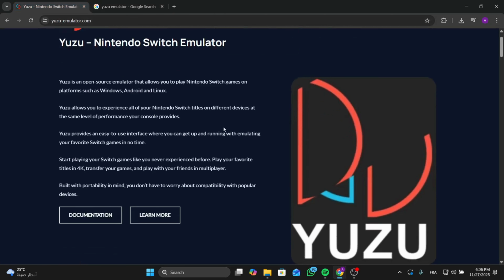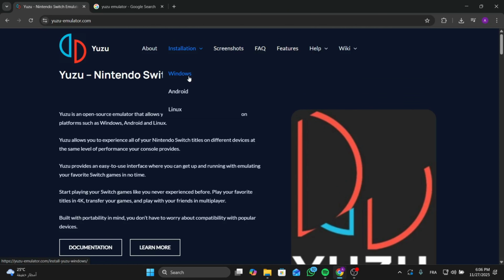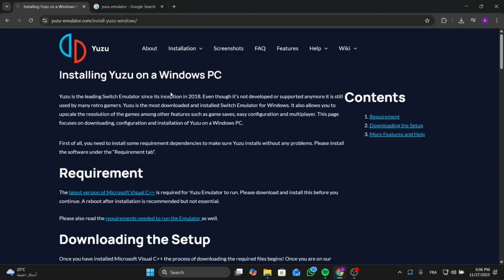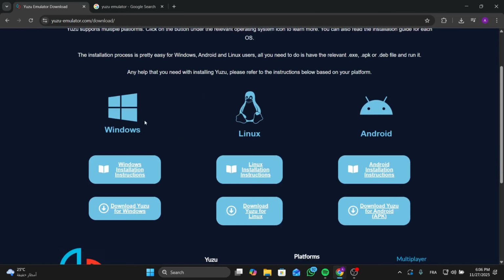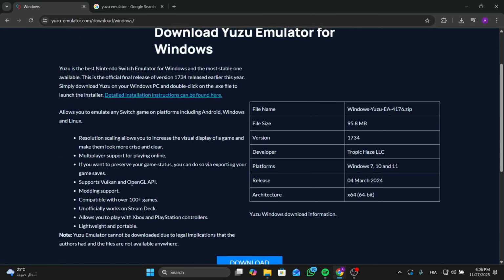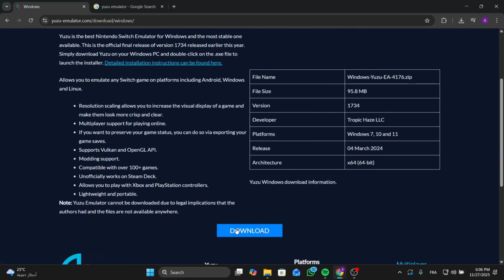How to Download the Yuzu Emulator on PC 2026 (Step by Step)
Hey there, in this tutorial, I’ll show you step by step how to download and install the Yuzu emulator on your PC in 2026, including the official download source and the basic setup you need to get it running safely.